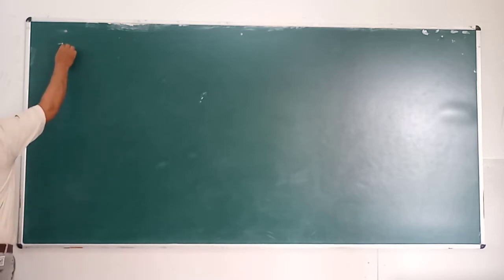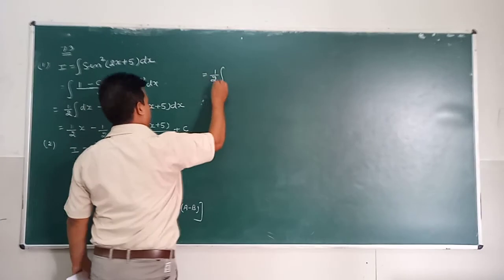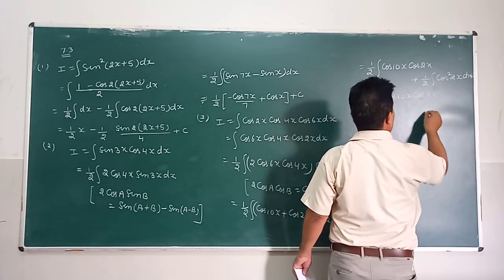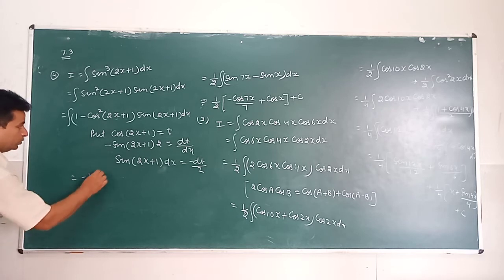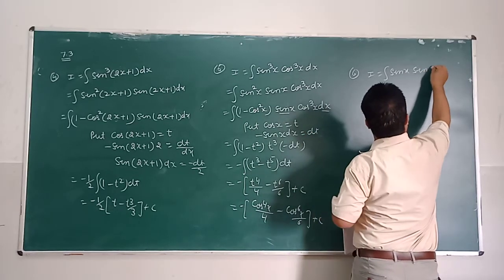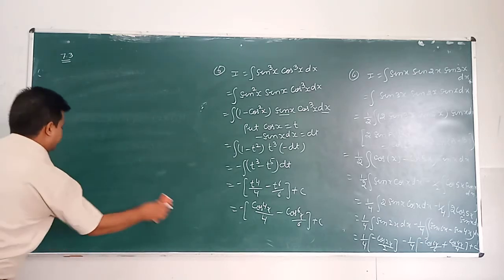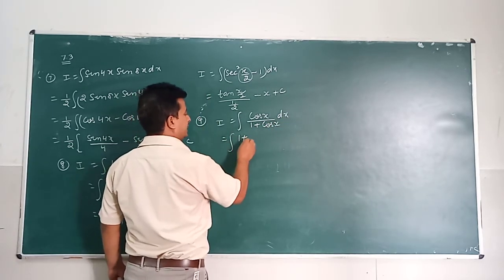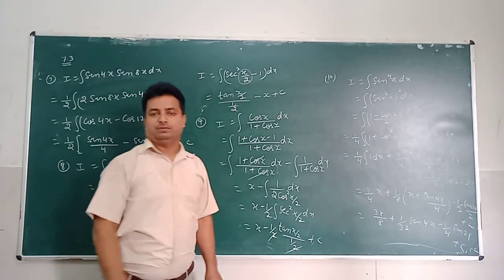Indefinite integrals class12 (exercise 7.3)